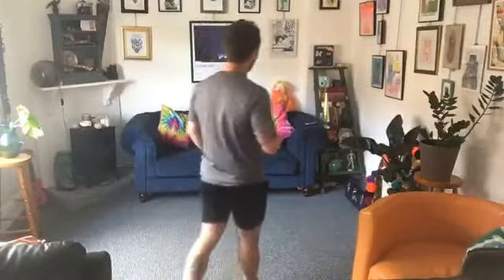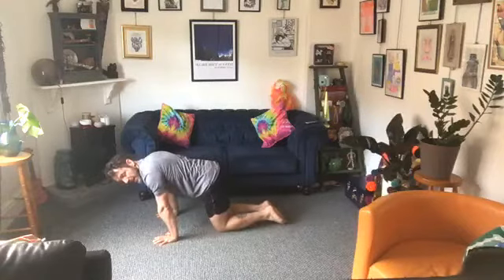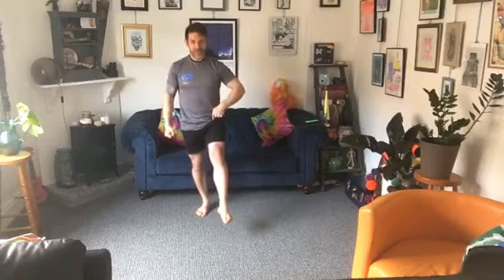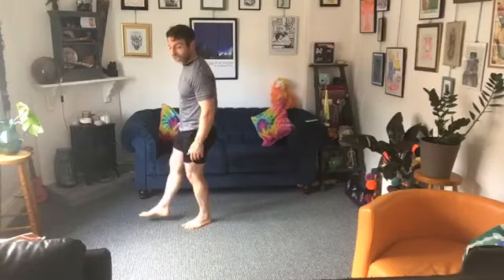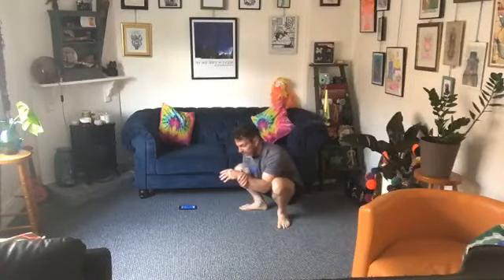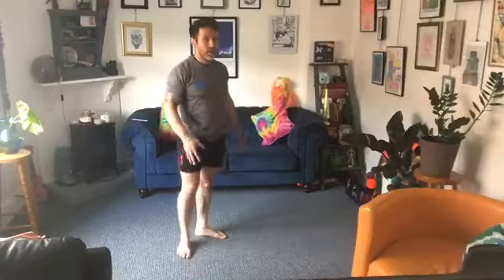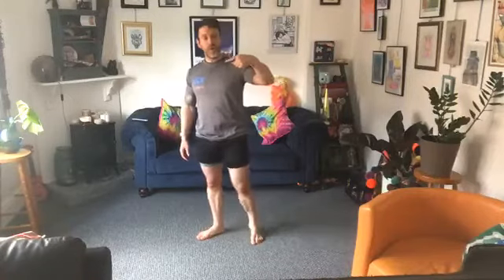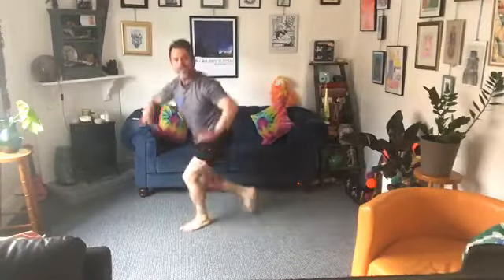Calisthenic Skills with Ricky Stewart, Wrist health, pistol squats & handstands